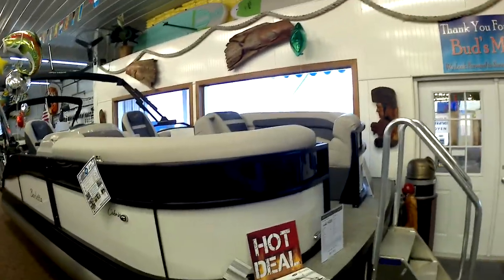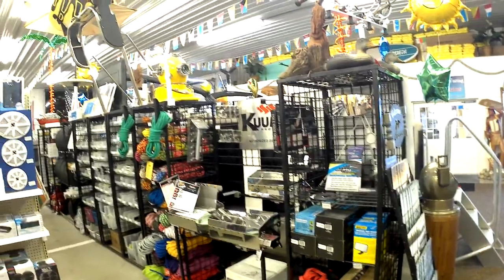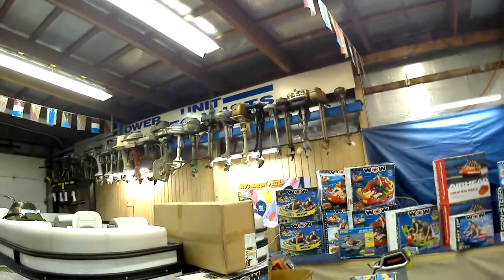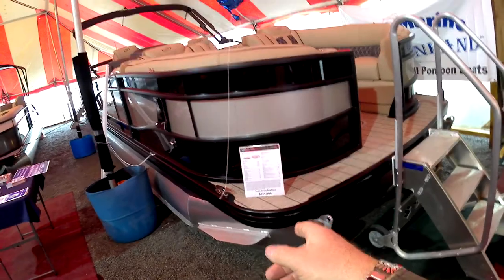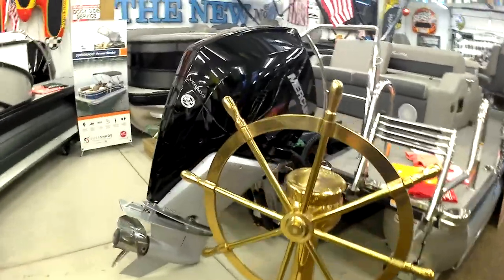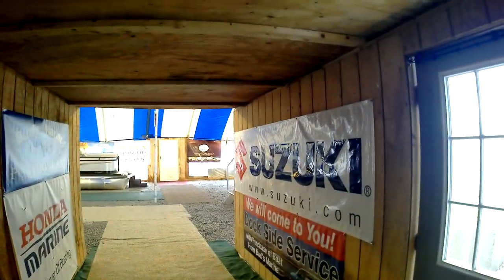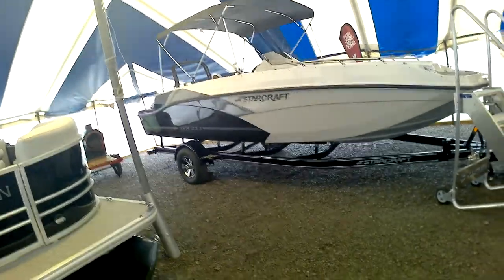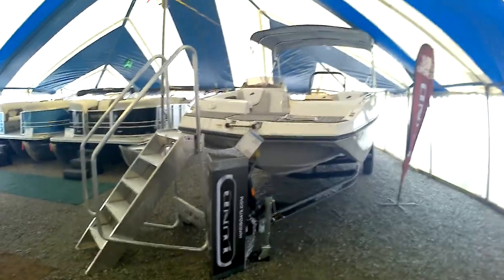Rippy Indian Lake Boat Show Buds Marine